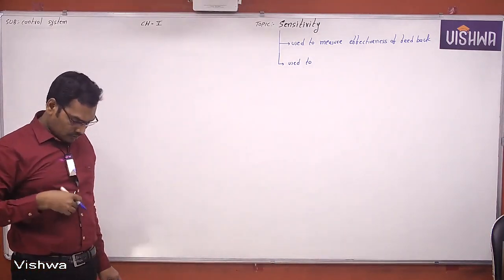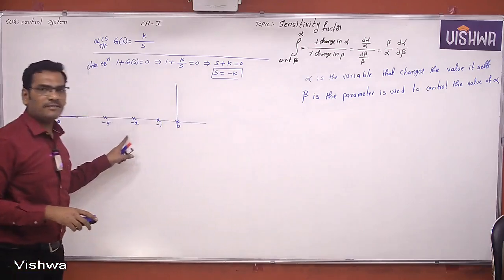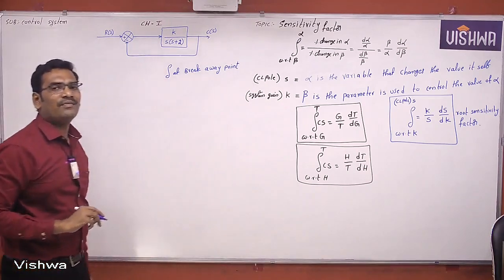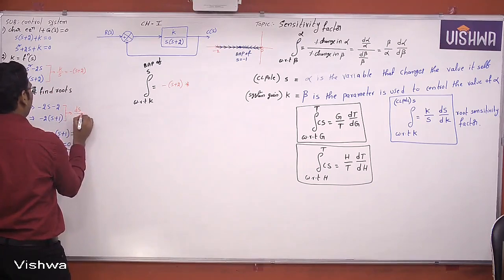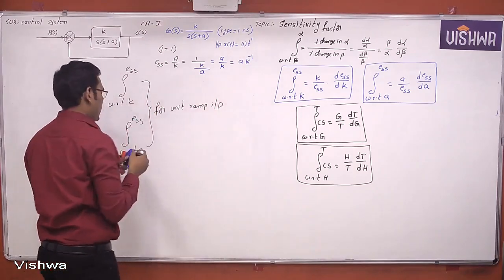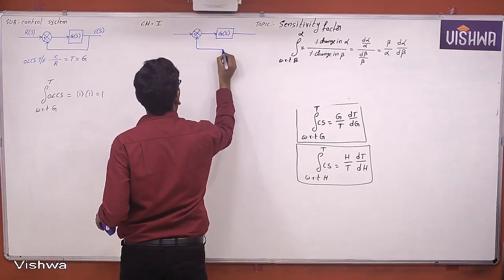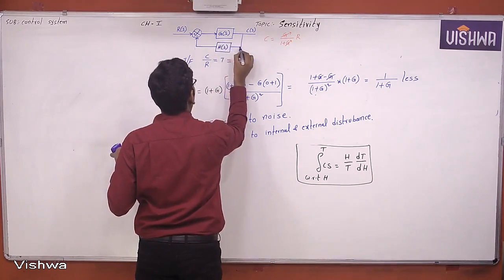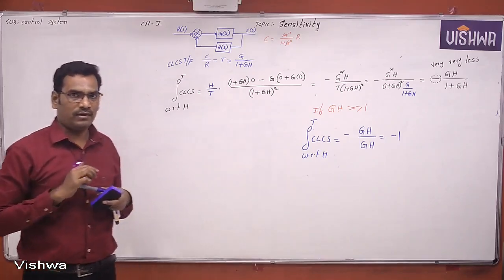GATE 2026 | Control Systems | Sensitivity | Prof. Ravi Kumar